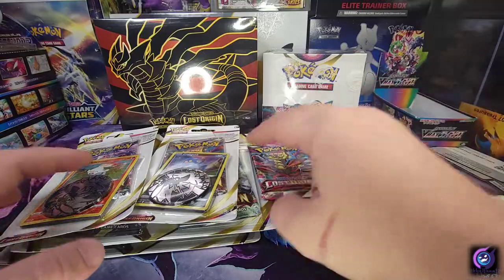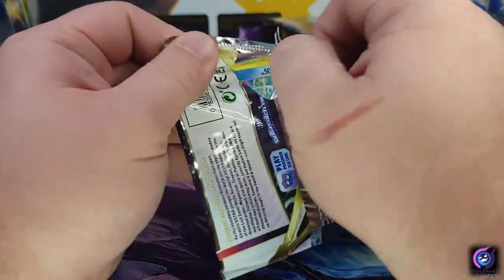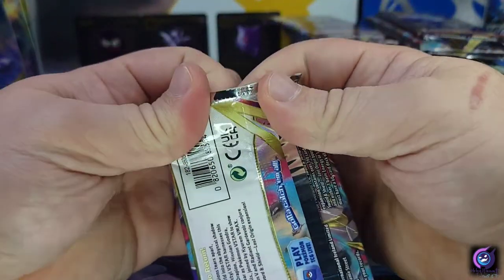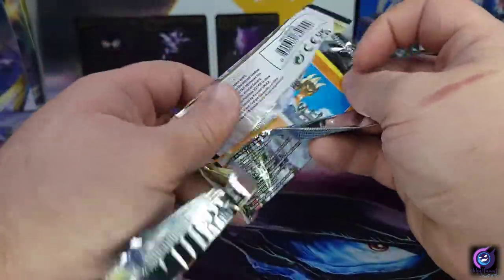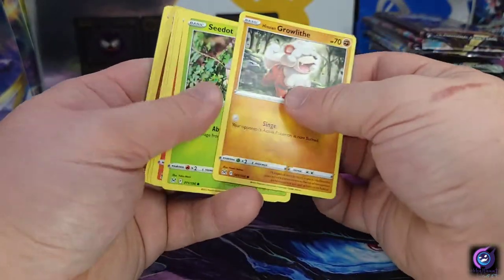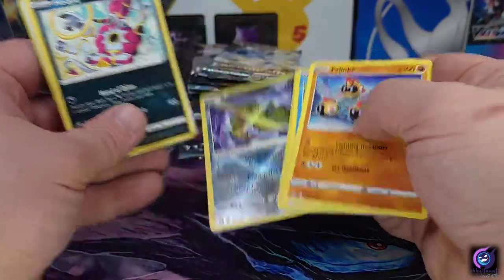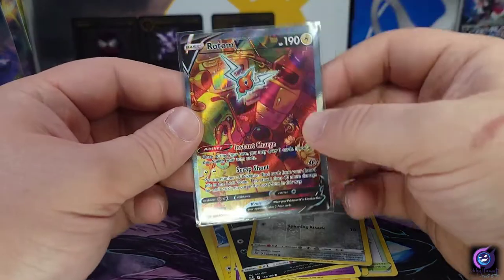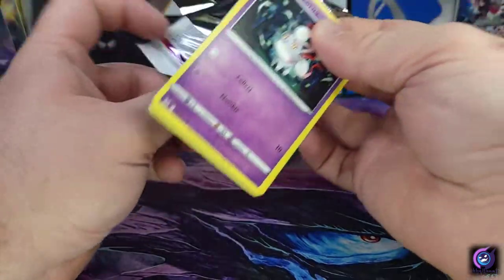We Finally Got One!!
Opening almost all the lost origin products to pull an alt art!